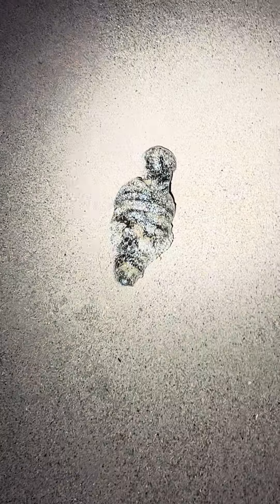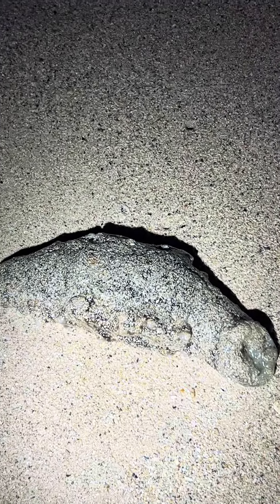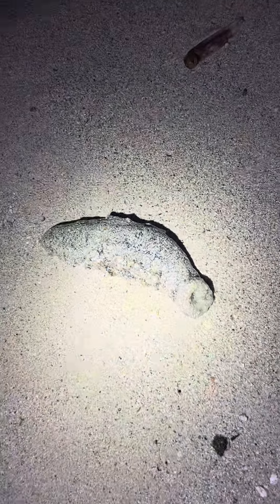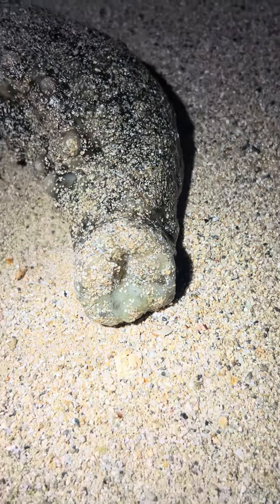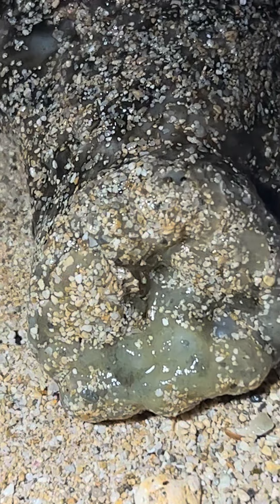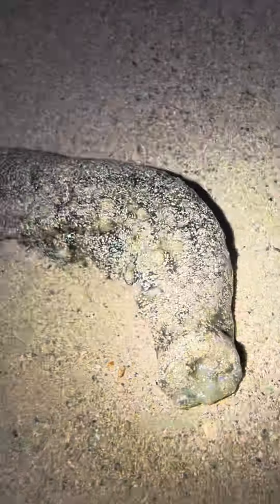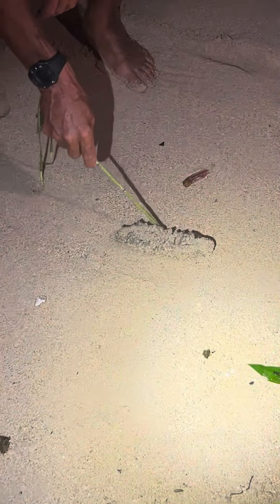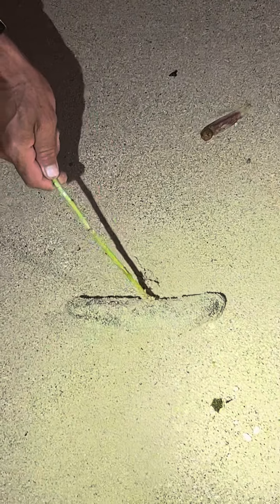Alien found on beach